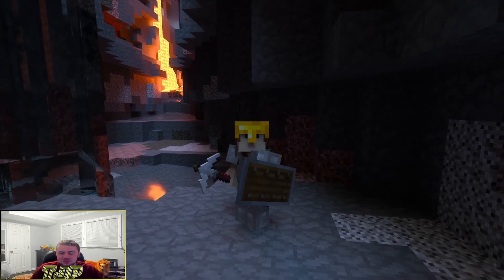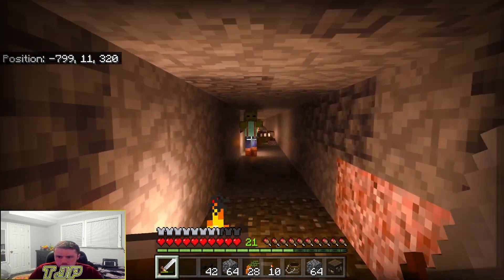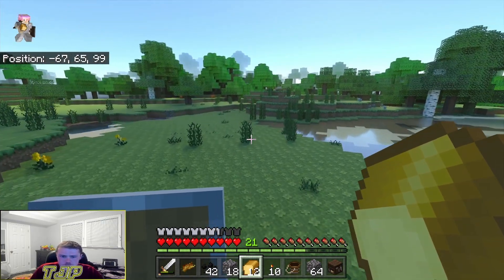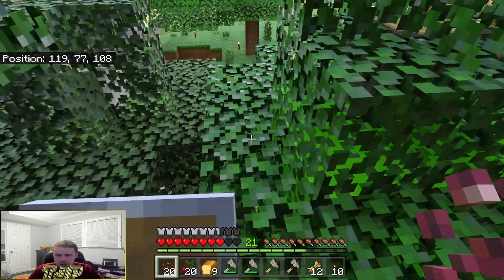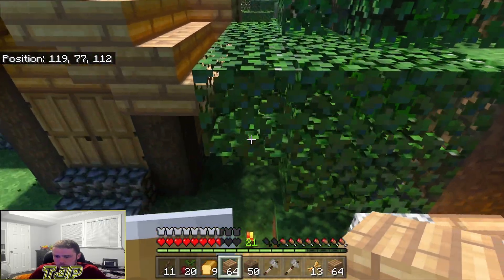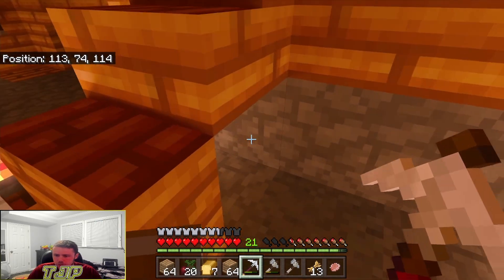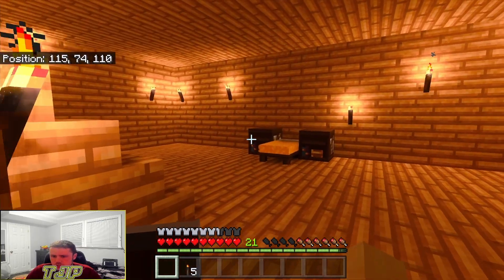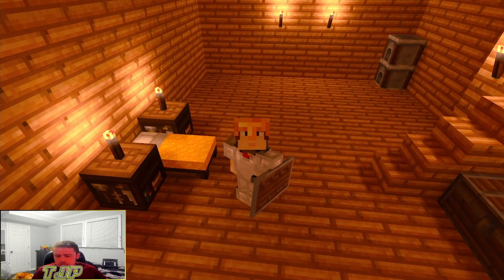Let's Play Minecraft RTX Survival Series Part 7: A STUNNING VIEW!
*Updated Social Links*

This is a series where I will be playing Minecraft survival on RTX (ray-tracing). In this episode, I went to collect some wood to redecorate my home and came across an amazing view!